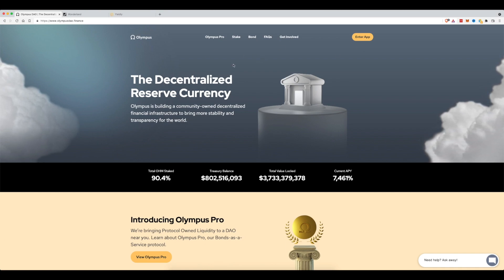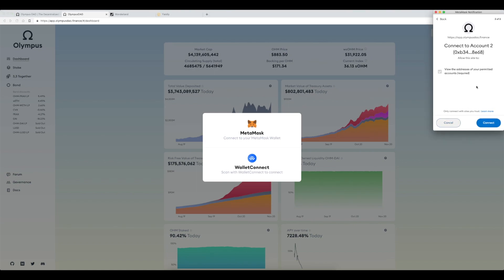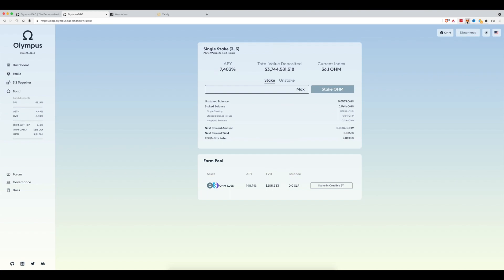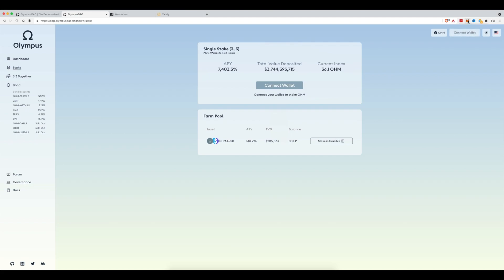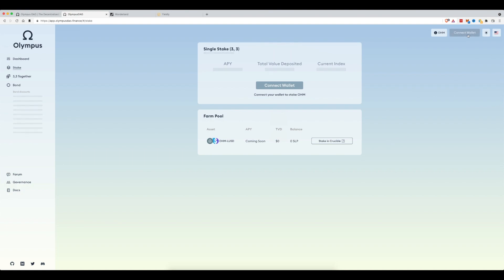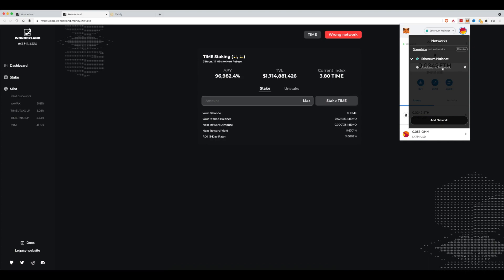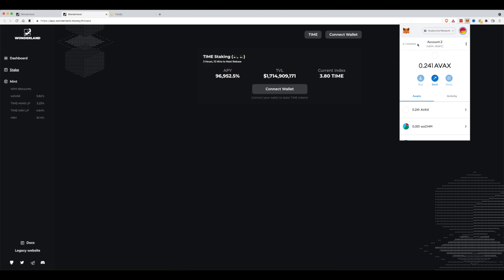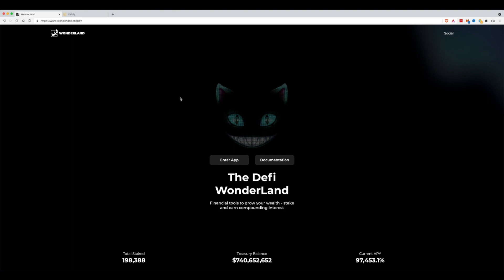How to Disconnect MetaMask from OlympusDao and Wonderland.Money (beginner's guide)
How to Disconnect MetaMask from OlympusDao and Wonderland.Money

Disconnecting MetaMask from these various websites is quite simple, but it's done in a way that isn't common. When you click on the Disconnect button on Wonderland.Money or OlympusDao.Finance, you're not actually breaking the connection with MetaMask. Instead, you're simply disabling these sites to view your balances.

A better way to disconnect is by:
- Clicking/tapping to open MetaMask
- Clicking/tapping where it says "Connected"
- Clicking/tapping the three vertical dots
- Clicking/tapping Disconnect from Website

Using this method will allow you to actually disconnect MetaMask from Wonderland.Money, OlympusDao.Finance, SushiSwap, UniSwap, Trader Joe's, and so much more!